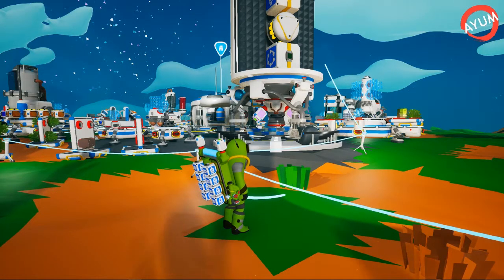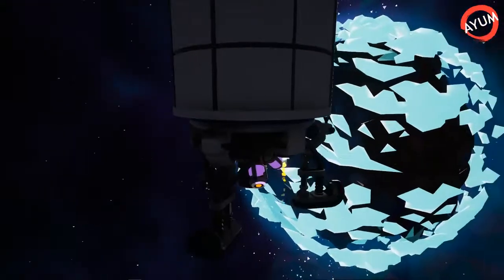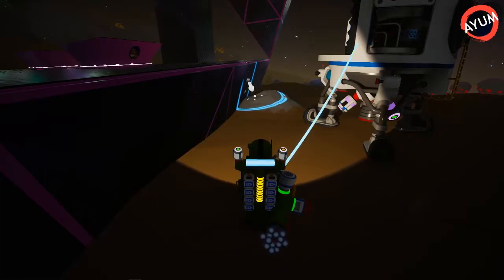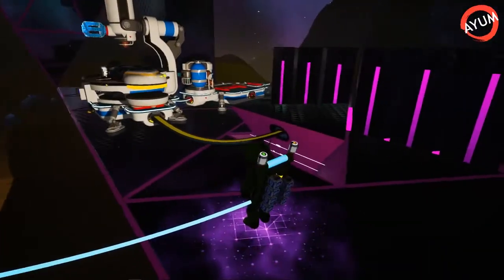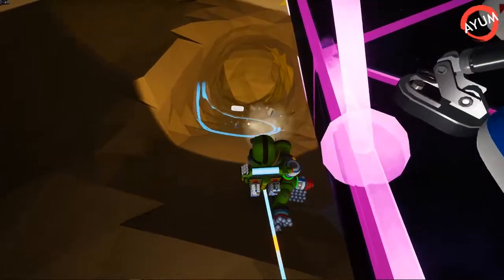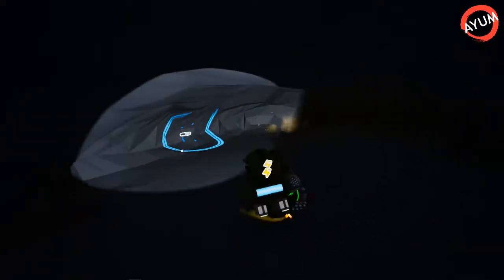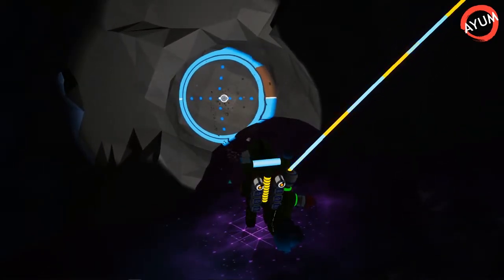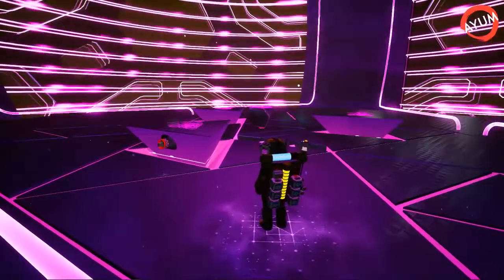Astroneer - How to Unlock Desolo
Hello there Fam in this video I am flying off to Desolo to unlock the exterior and interior dim nodes.  We have more gear than normal for this trip but it is still exciting when we are there.  Hope you all enjoy!

Socials:

Mixer: Mixer.com/Ayum

so feel free to check us out.